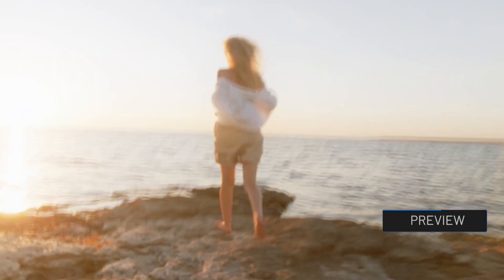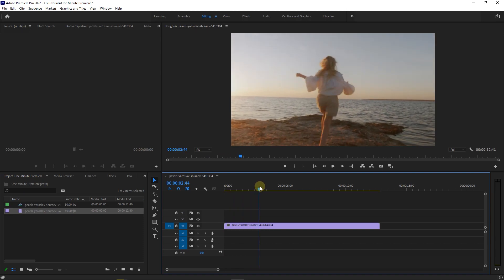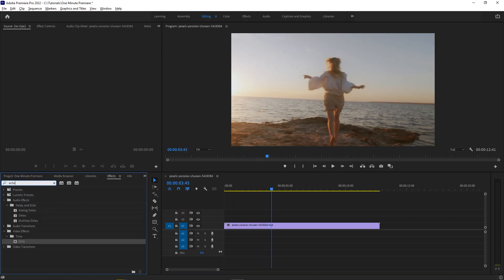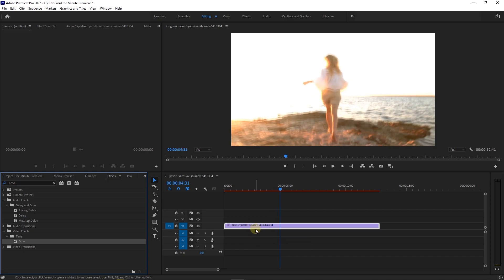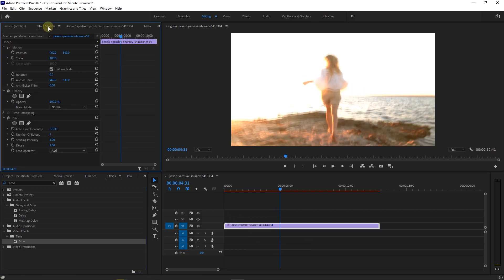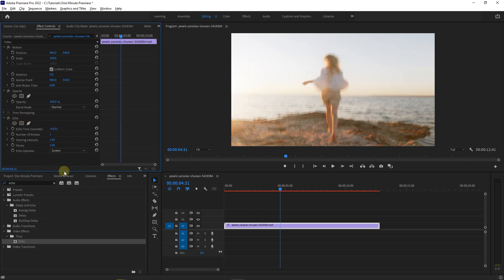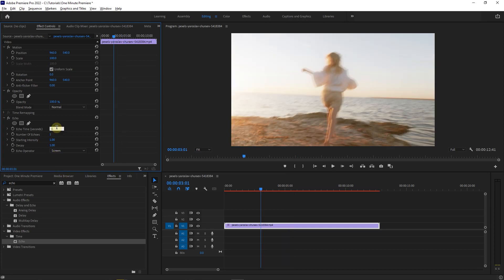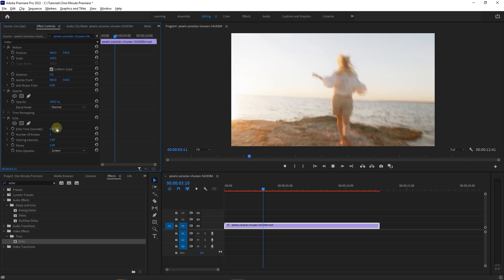How to Add MOTION BLUR to Video in Premiere Pro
To begin I added a video to my timeline that I would like to add motion blur.
Start by going to effects panel and search for echo, drag and drop echo effect into your video.
With your video selected, go to effect controls and under echo, set echo operator to screen, and set time to point 05, if you want more echo, you can increase echo time to a higher value.

How to Add Motion Blur to Video in Premiere Pro Chapters:
00:00 Intro
00:10 Use echo effect
00:20 Change echo properties